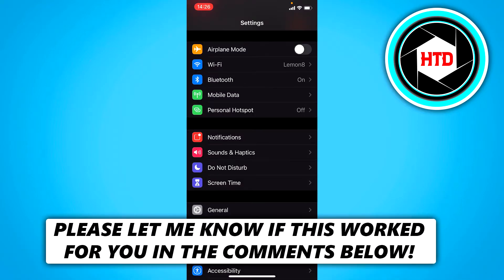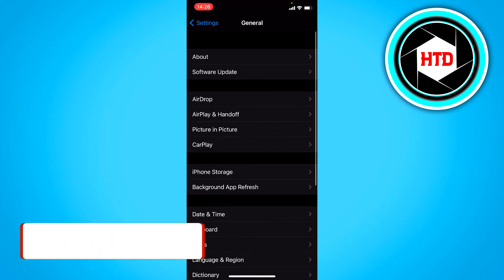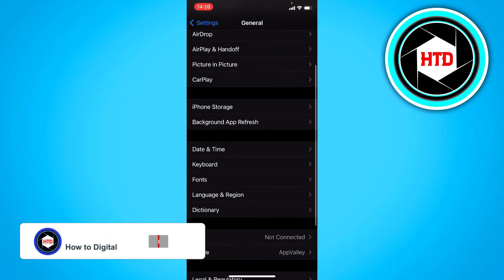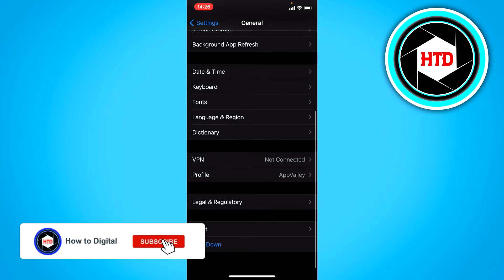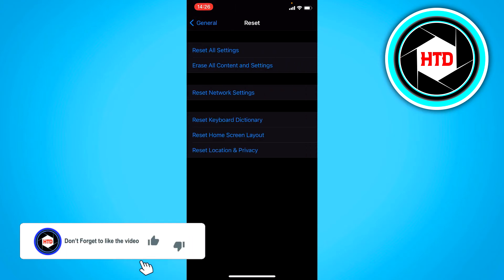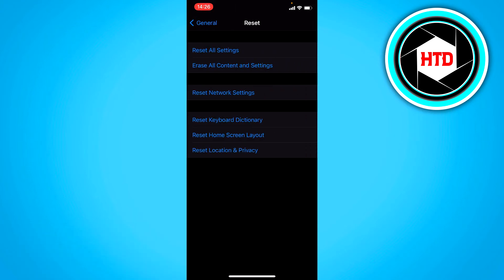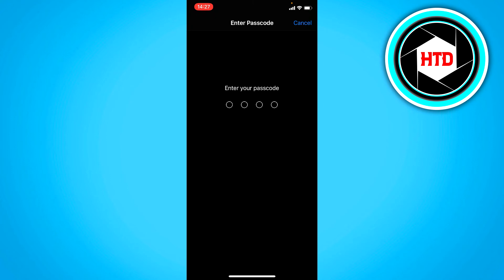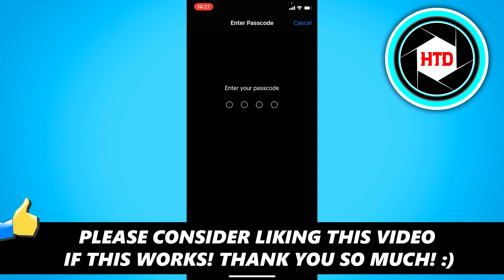How to Delete your Keyboard History (Quick & Easy)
Learn How to Delete your Keyboard History

In this video I show you how you can delete your keyboard history.